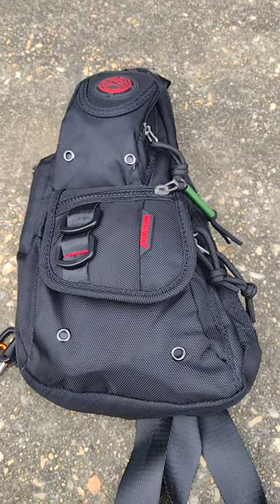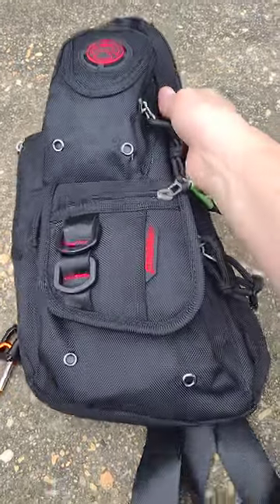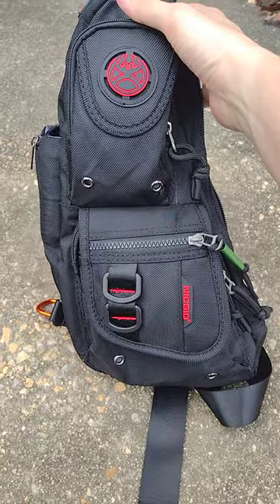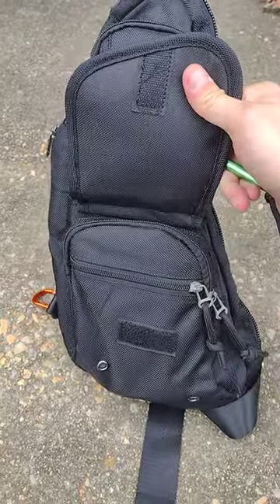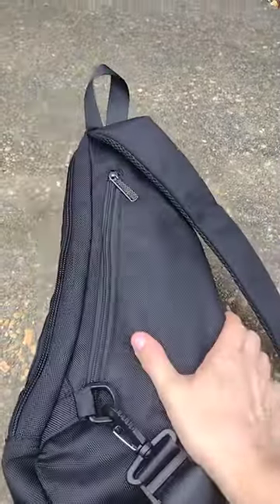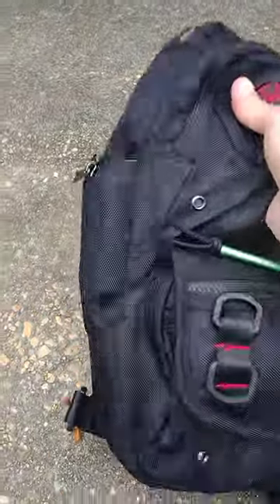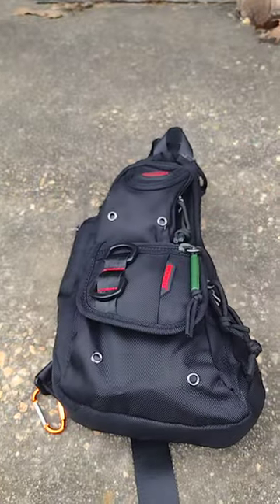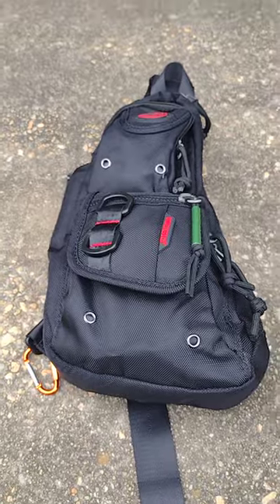New quick review EDC sling bag for Tech gear and more!